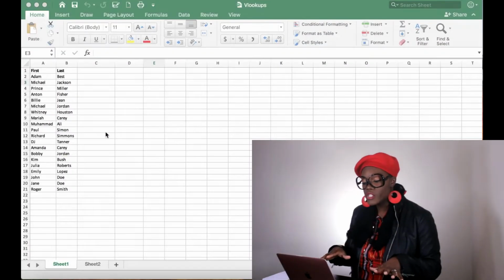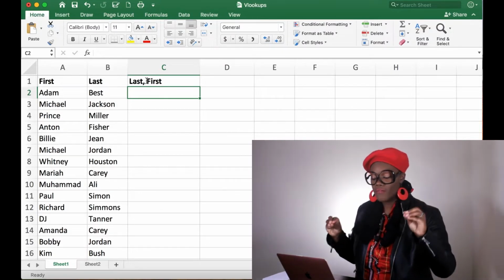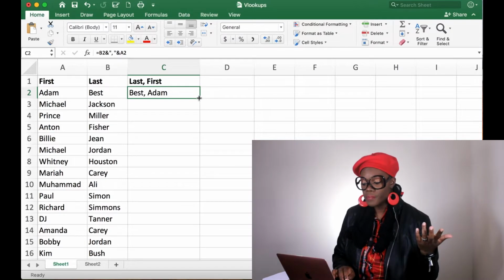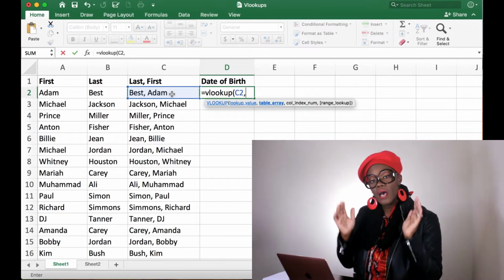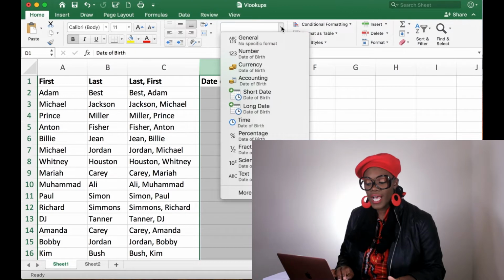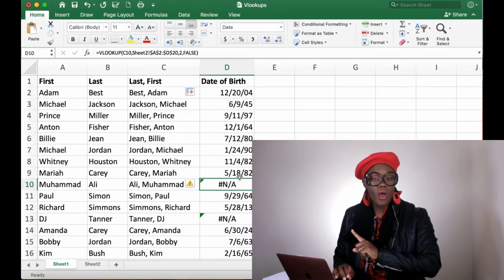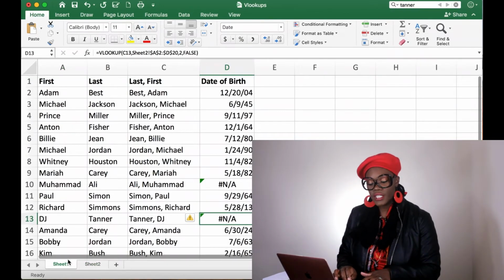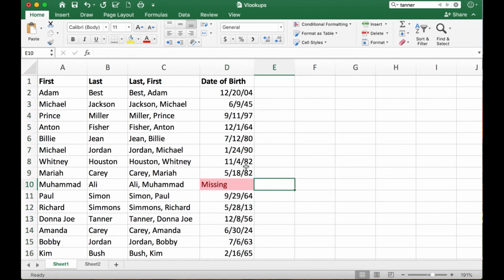Excel Vlookup Formula for Beginners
If you've ever had to compare multiple spreadsheets with lots of data, then you need Vlookup!  This formula is Professor Nance's favorite because when used correctly, it can save so much time and energy.  In this video introducing Vlookups, Professor Nance takes you through the basics of how to create a unique identifier, how to search for a specific item in a separate spreadsheet and what do when you have errors.  You might even recognize some of our employees!

In this video, Professor Nance takes you step-by-step through the these items:

(1) Vlookup formula
(2) Combining first and last names to create unique identifier
(3) Error formula - how to get rid of them